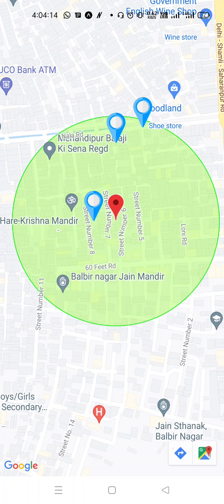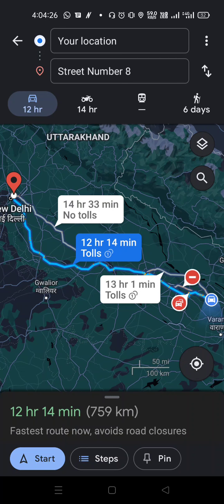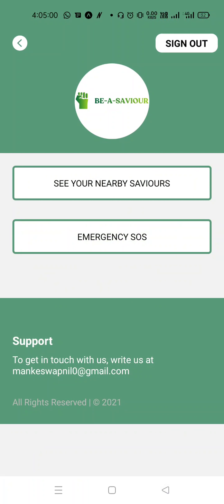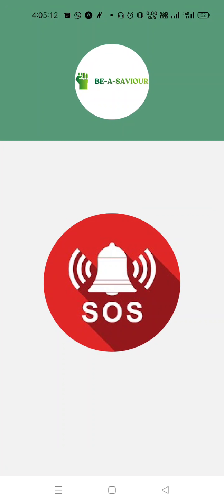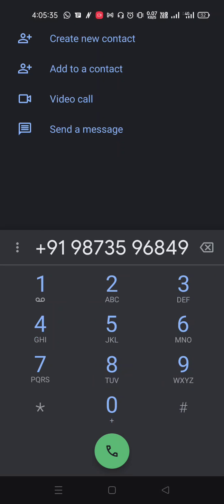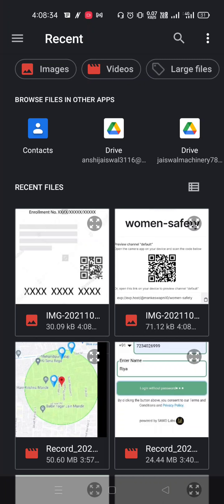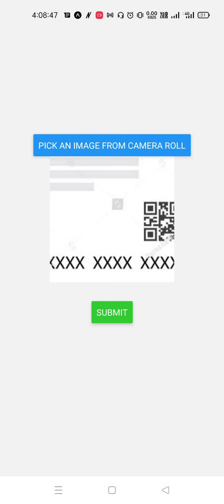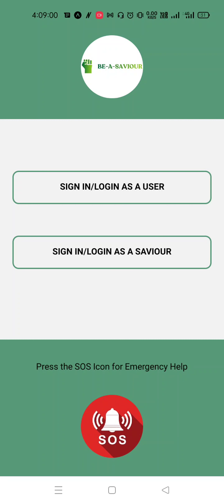Be-a-Saviour| Women-Safety Theme| Live The Code - Hackathon 2021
This is our initiative towards helping women of our country by connecting everyone through this app.
This video is part of Our Hackathon - Live The Code 2021. Here we have created a chain of Volunteers to help women.